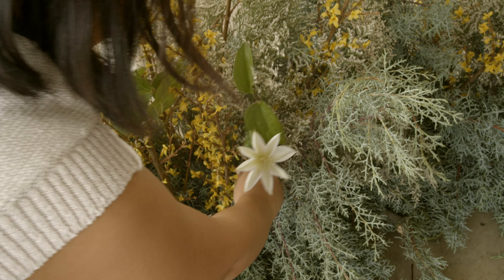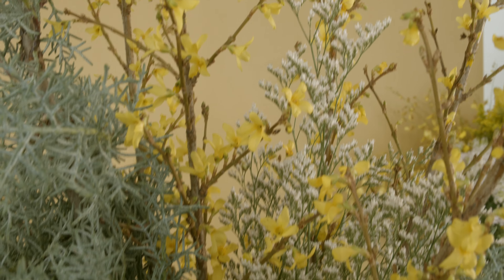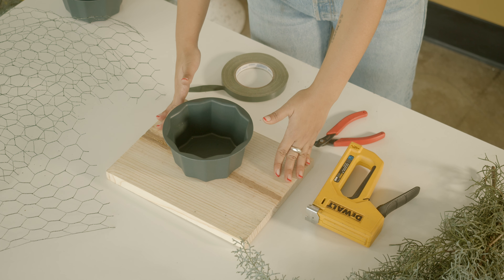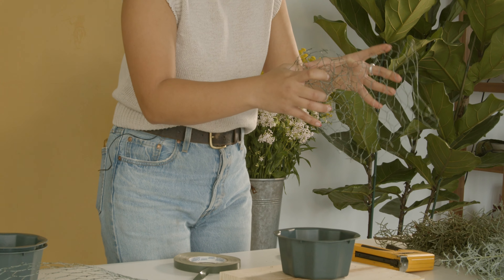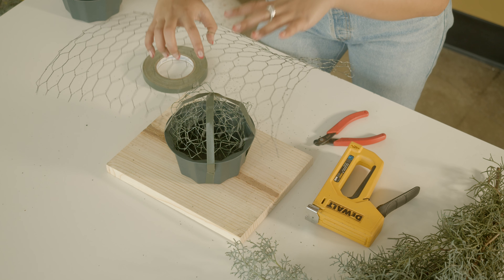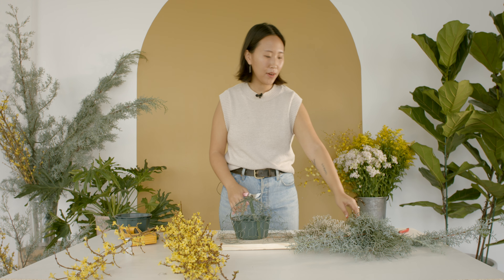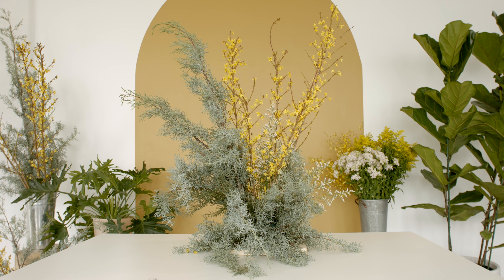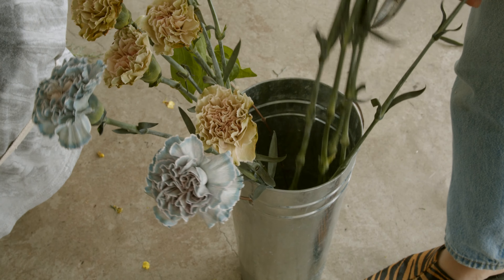Mayesh Design Star: Ceremony Nest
In her first video, Jayne Kim discusses 2022 design trends, and demonstrates how to create & built a ceremony nest - a design she thinks is becoming more popular and taking the place of the more traditional floral arch.

Share with us your thoughts on Jayne's video in the comments!

FRESH PRODUCTS:
Blue ice pine
White Limonium
Forsythia branches
Clematis pod
White clematis
Dyed blue carnations

FLORAL SUPPLIES:
6 Wooden boards (12x12)
Chicken wire
Design tray
Staple gun
Waterproof Tape